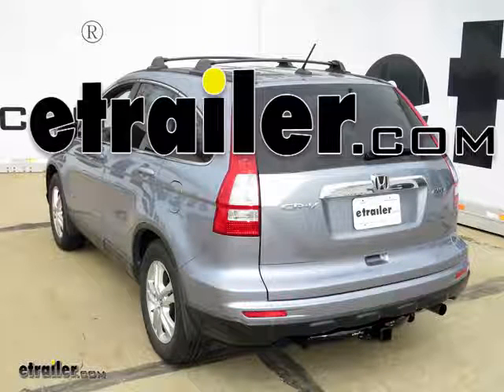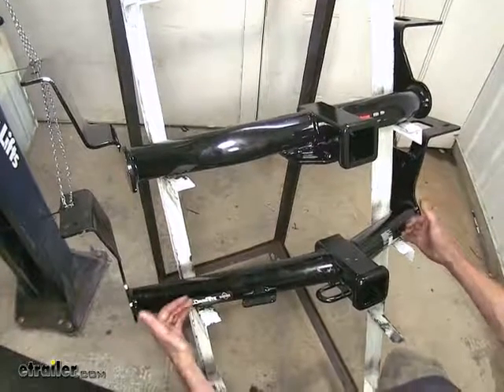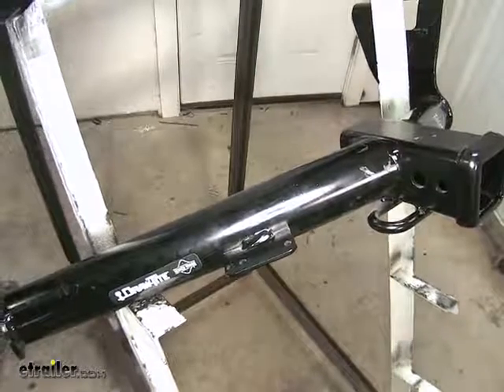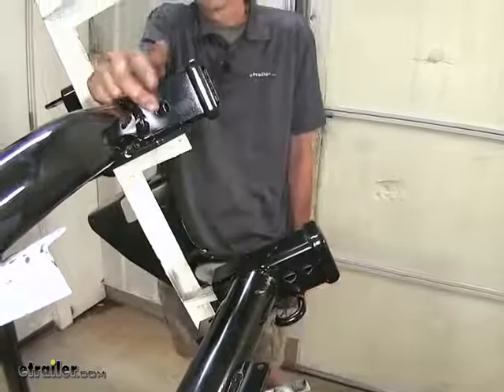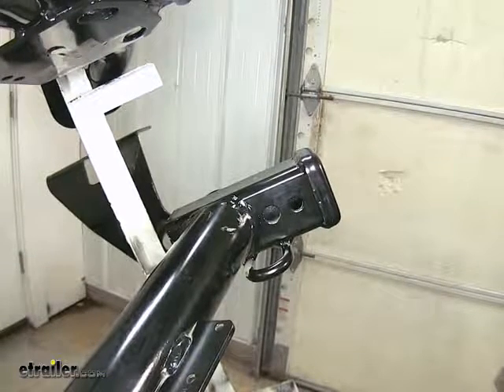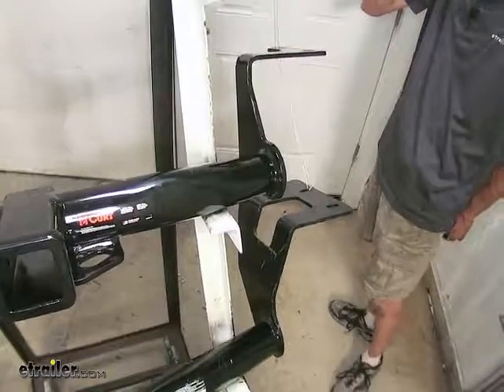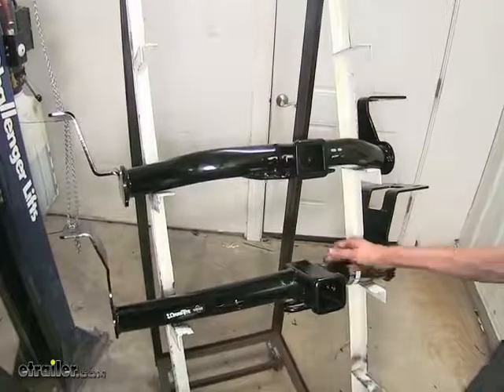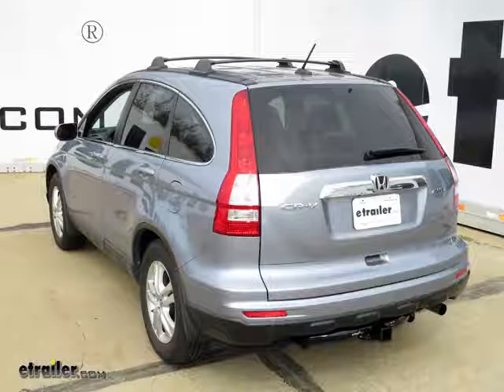etrailer | Best 2011 Honda CR-V Hitch Options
Today on our 2007 Honda CRV we'll be looking at the best hitch options. The one here on the top is a CURT class three, part number 13555. Below that is a Draw-Tite class three, part number 75547. Both of these hitches here have a round tubular construction on them. The CURT will be a little bit more recessed underneath our bumper cover of our CRV, whereas the Draw-Tite, you may have noticed, it angles up here from the side, going up, so you'll see a little bit more of the side bars hanging down below the vehicle. The Draw-Tite you may have noticed has this tab off here on the side. What this is is a bracket to mount our electrical connectors for our trailer wiring harness such as our four-way flat or our seven-way RV connector, depending on what your trailer uses.

It's a nice easy to access location so you don't have to worry about your wires dangling below your vehicle. Gives you a nice permanent mount. You also don't have to worry about fishing them out from inside if the wires are stored inside the trunk compartment. The Draw-Tite hitch has this nice round tubular safety chain loops here. Real easy to use. Even with small diameter hooks, they'll clip on real easy all the way around it.

Whereas the CURT here has this plate steel construction welded on the back of it. You may notice that it gets a little tight here on the sides. If you have smaller diameter safety chains, they may be a little bit more difficult to insert, but most every chain should still be able to get in here just fine. Both of our hitches here have our standard 5/8" diameter hitch pinhole to insert our hitch pin or locking device to secure whatever hitch-mounted accessory we may have such as a ball mount, bike carrier, or cargo rack. Now the Draw-Tite has one additional hole in front that is a 1/2" j-pin stabilization device hole. What a j-pin stabilization device is, it's something that will help secure what's inserted into the receiver.

It takes some of the shake, play and rattle out of it just so you don't have to listen to that annoying rattling noise while you're going down the road. You can use that. We have a j-pin stabilization device available separately on our website. This class three here in the top from CURT has a 350 pound max tongue weight rating and a 3,500 pound gross trailer weight rating. The Draw-Tite class three here below that, it has a 3,500 pound max gross trailer weight rating and a 525 pound max tongue weight rating. It is not recommended for use with weight distribution.

Both of our class three hitches here install using factory locations. There's two weld nuts on either side of the frame rail of the hitch that will be used with bolts that go into those weld nuts. Additionally, there's a spot behind the receiver opening where a u-bolt clamp goes around the factory tow hook position and then goes down and two nuts secure it in place there. Now for my personal preference if I was going to be buying one of these hitches here today, I would be going for the Draw-Tite myself just because the fact that we have this nice electrical tab here to mount our wiring harness for our trailer. We also have that j-pin stabilization device hole. Finally, it does have a higher max gross trailer weight rating, so if you're using a cargo carrier on this that supports 500 pounds, you can actually put 500 pounds of weight on it, unlike with the CURT. The CURT's not rated for that. It only has a 350 pound tongue weight rating. That completes our look at the best hitch options for the Honda CRV.